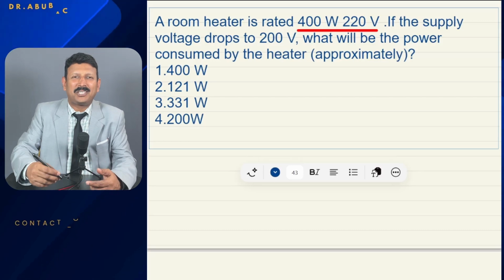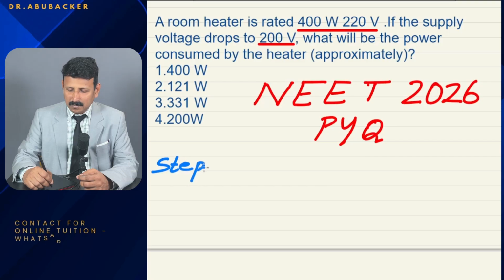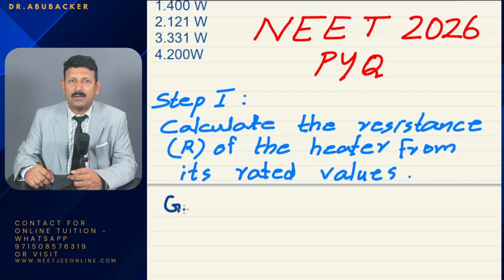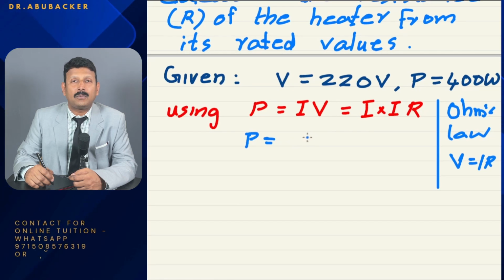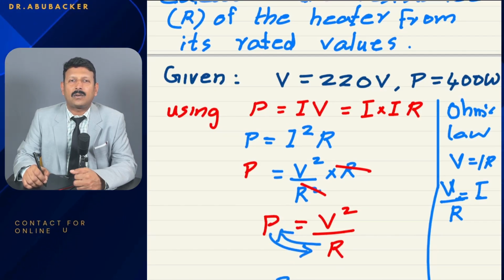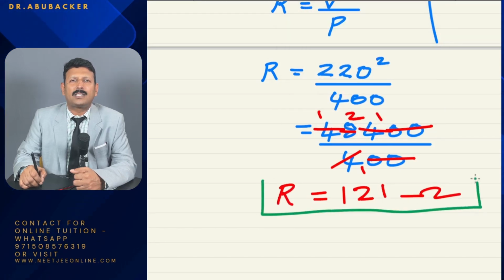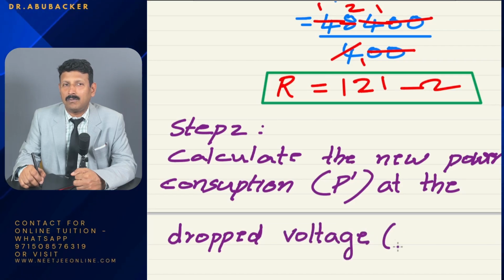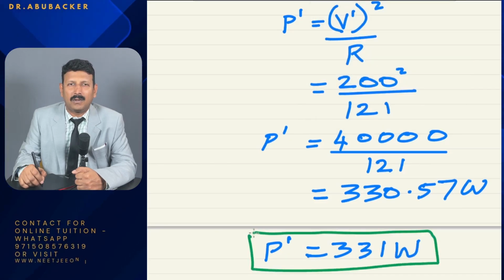A room heater is rated 400 W, 220 V If the supply voltage drops to 200 V, what will be the power co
In this video, we solve a NEET 2026 Previous Year Question (PYQ) style problem from Current Electricity:

A room heater is rated 400 W, 220 V. If the supply voltage drops to 200 V, what will be the power consumed by the heater (approximately)?
Options: 400 W, 121 W, 331 W, 200 W.

We’ll cover:

Key concept: For a purely resistive heater, resistance remains constant

Step 1: Find resistance from rated values: